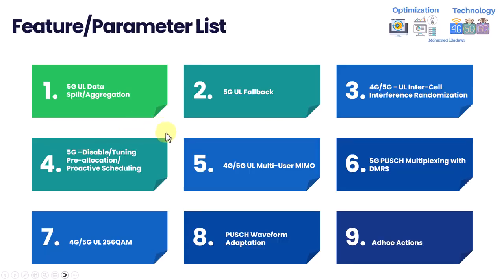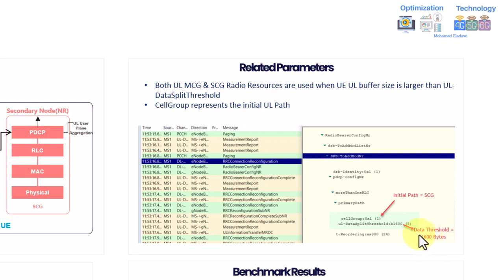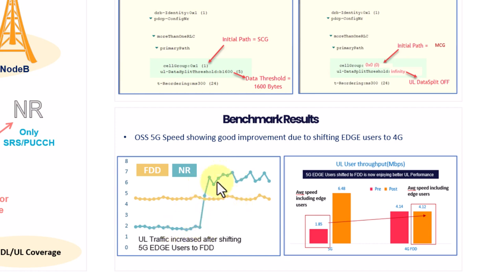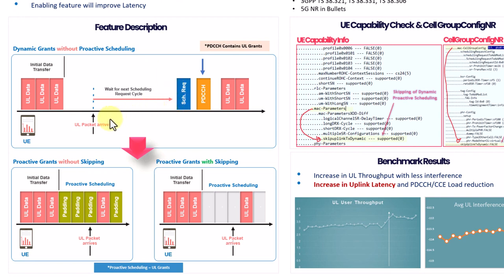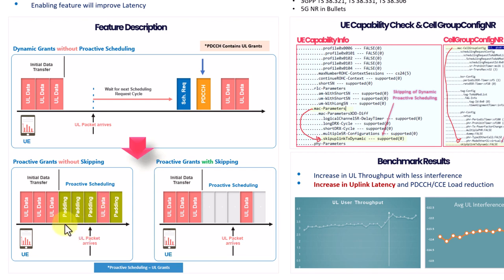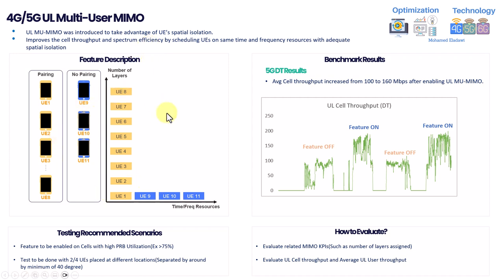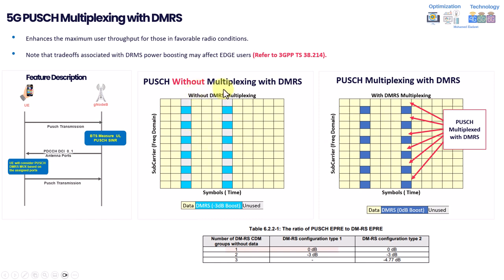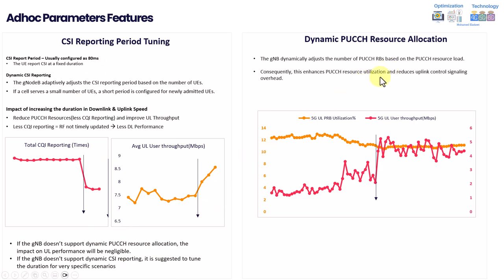5G RAN Features Part 3 UL Throughput Enhancement